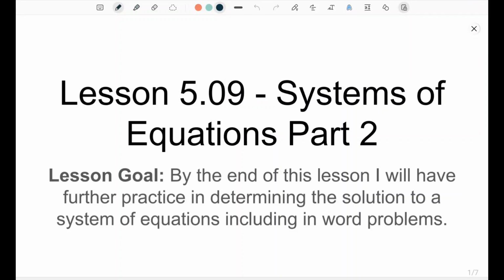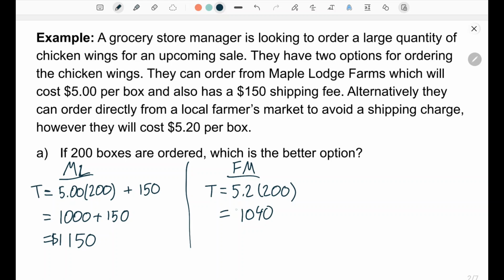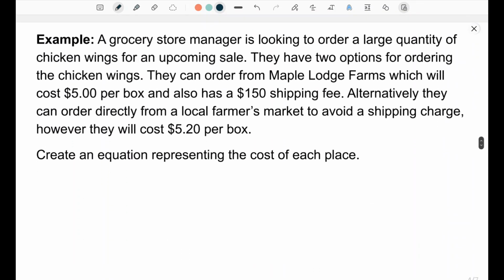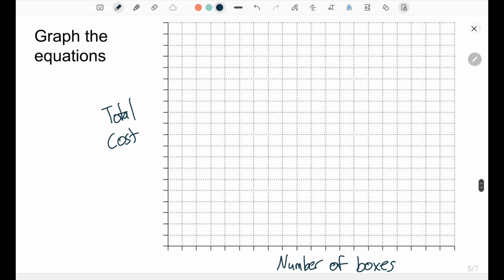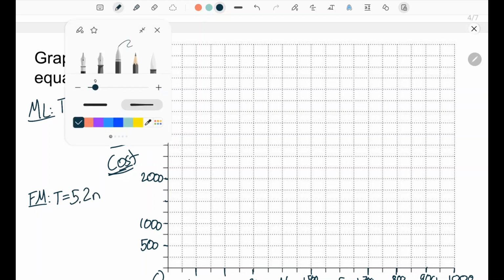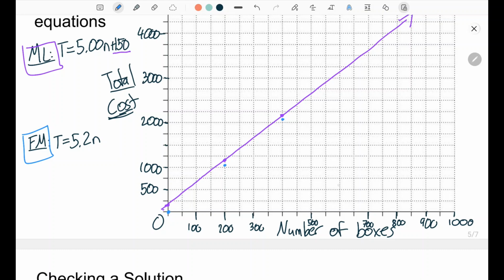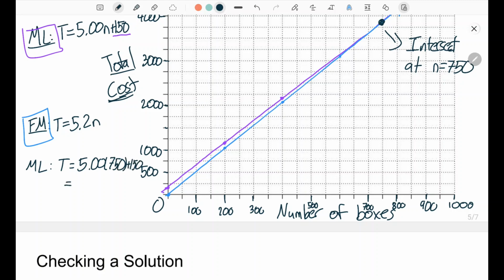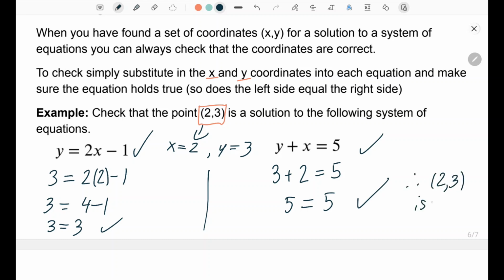Systems of Equations - Using a Graph